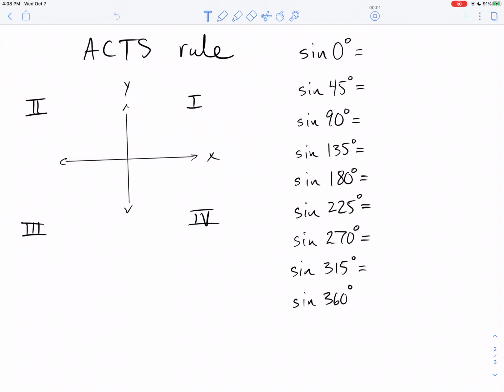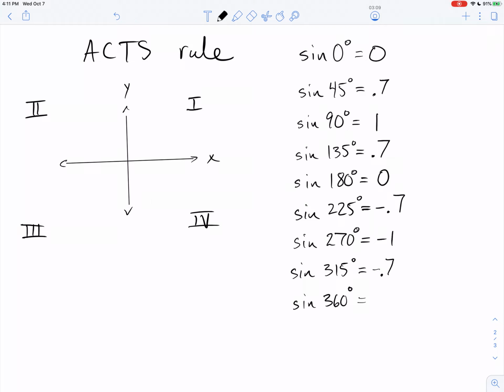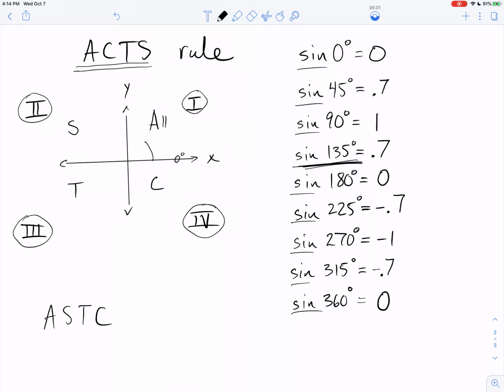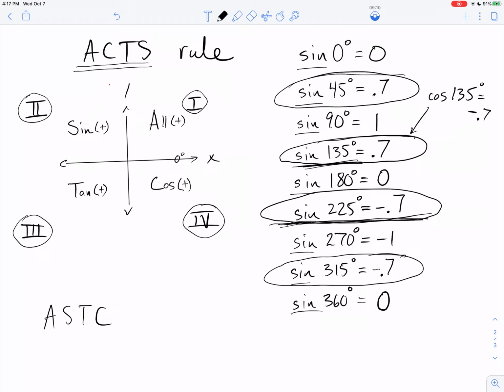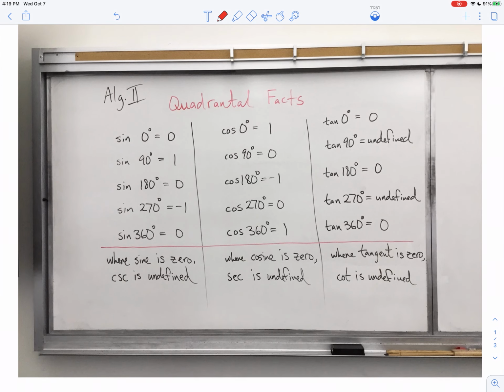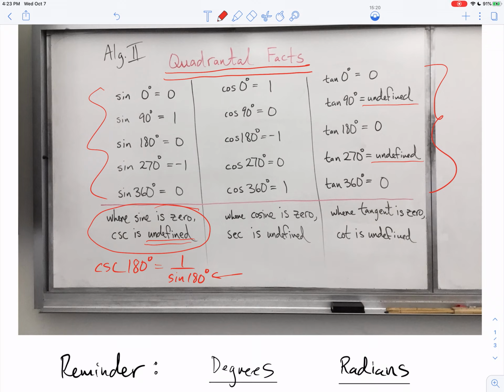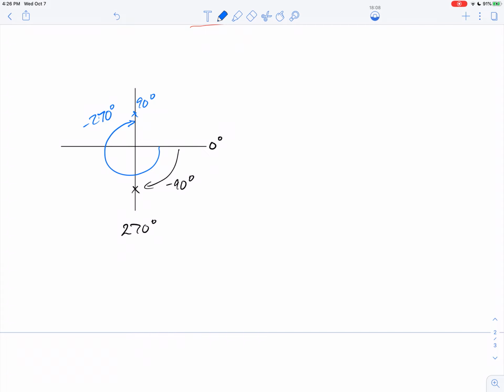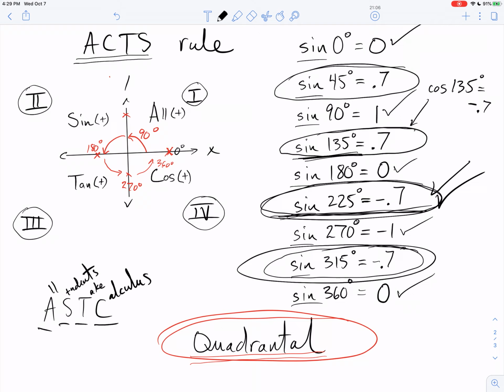Unit 6 video 4 ACTS rule